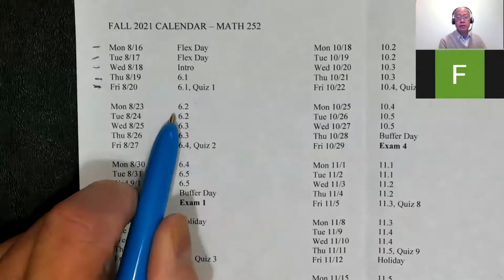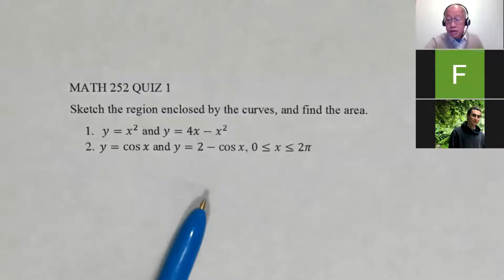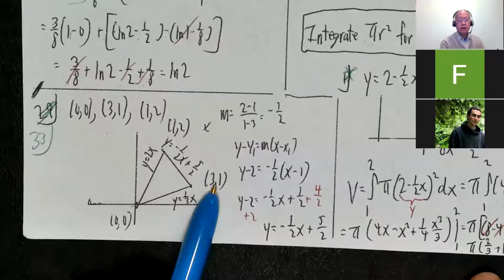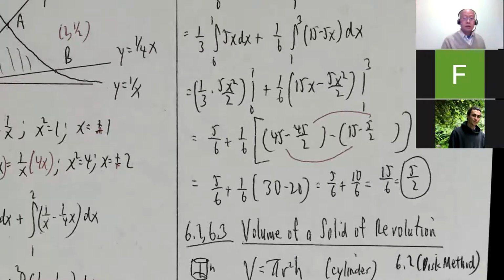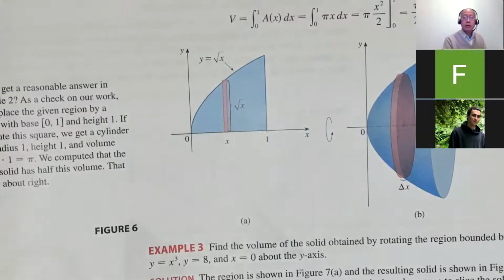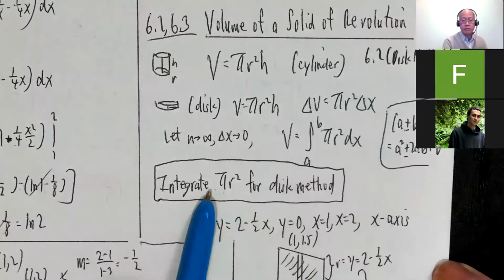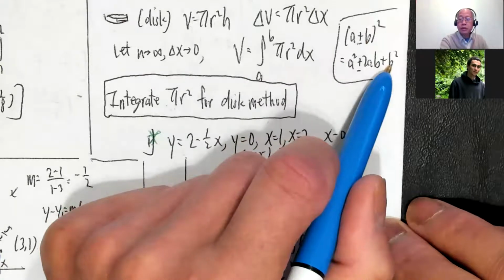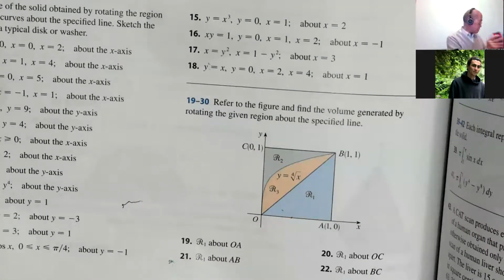MATH 252 FRI 08/20/21